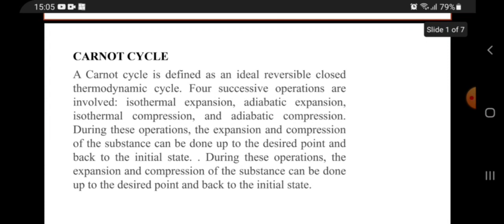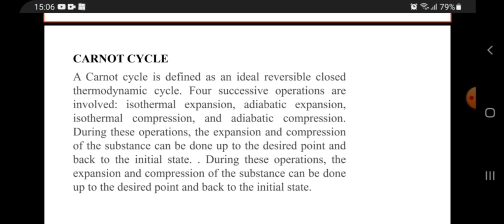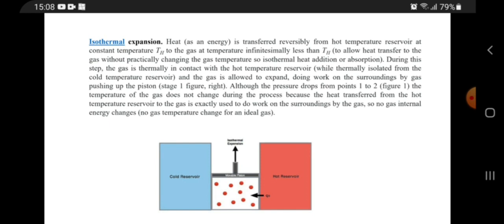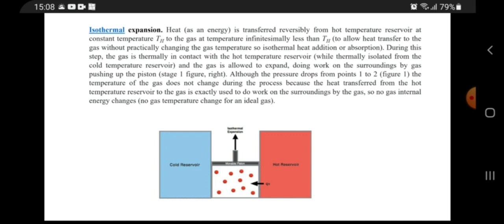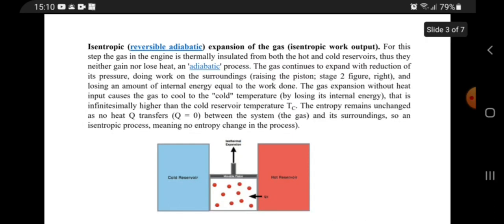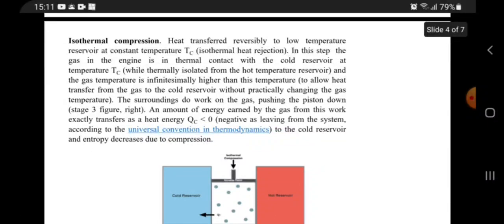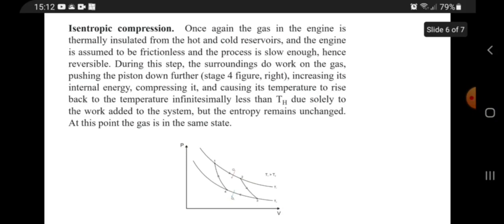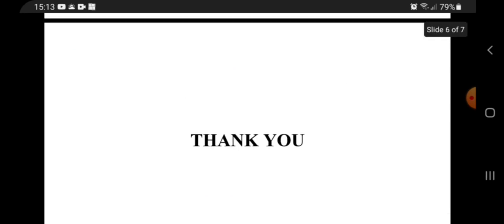ME3391 Engineering Thermodynamics Unit II Cannot cycle